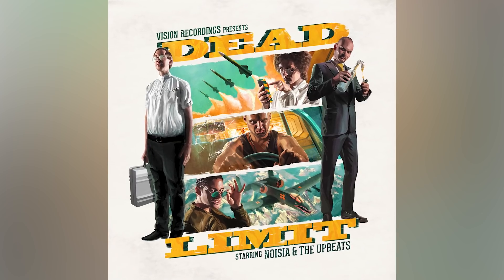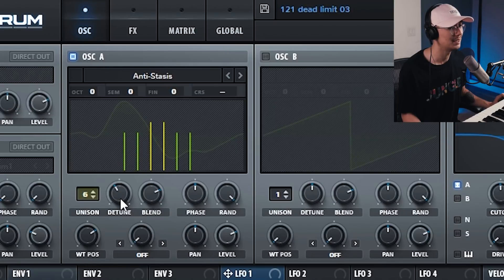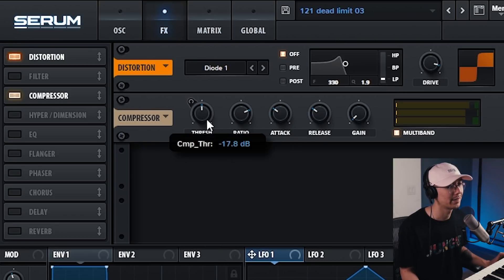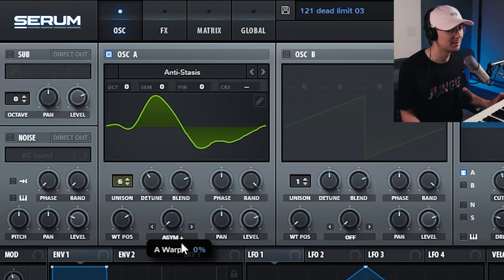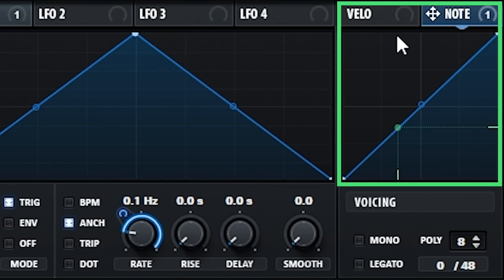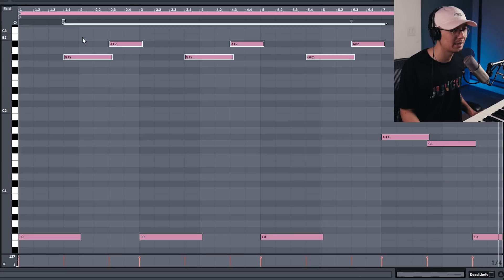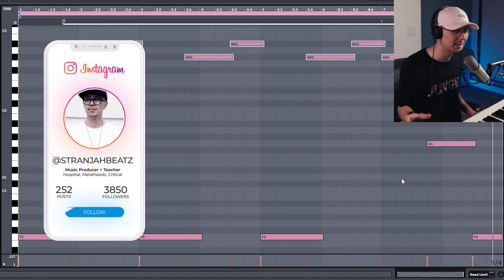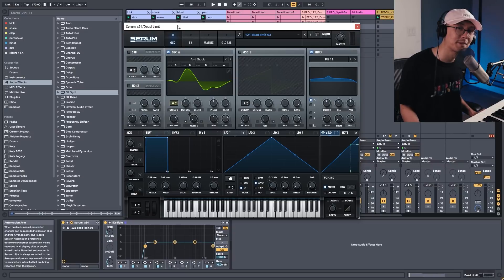Dead Limit Reese by Noisia and The Upbeats | Serum Ableton Drum and Bass Tutorial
Learn how to make the Dead Limit Reese by Noisia and The Upbeats with simple steps in the Serum, Ableton Drum and Bass Tutorial.